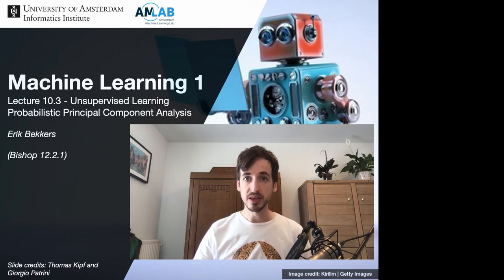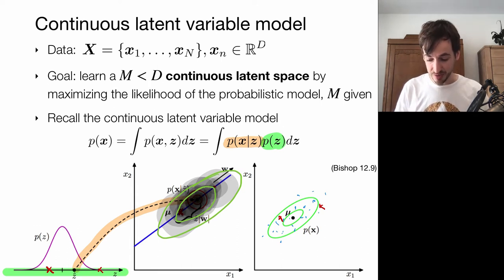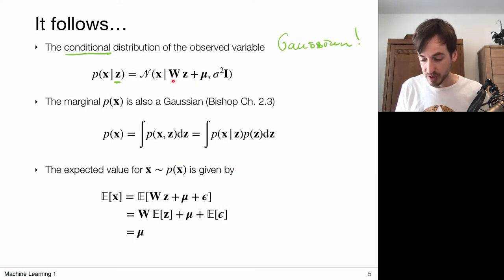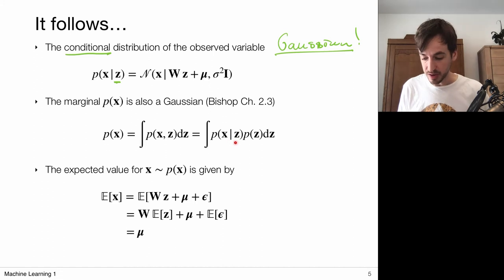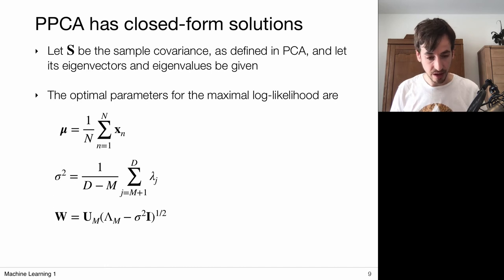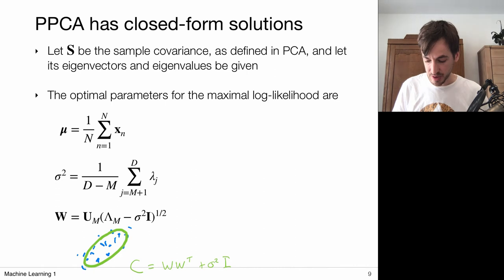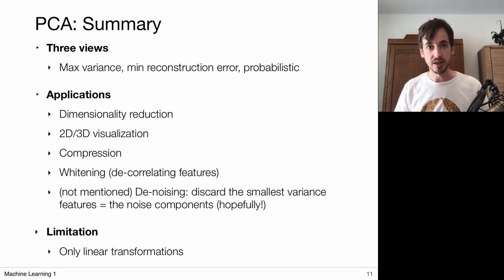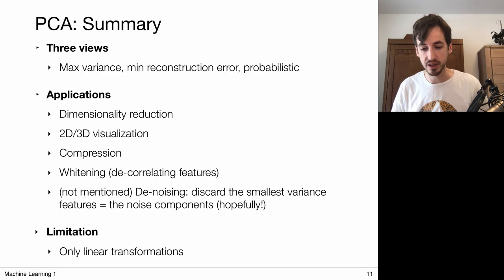10.3 Probabilistic Principal Component Analysis (UvA - Machine Learning 1 - 2020)